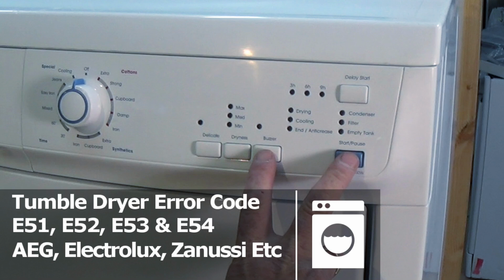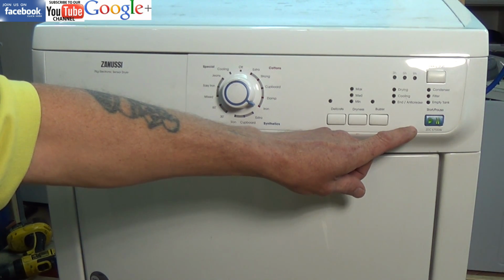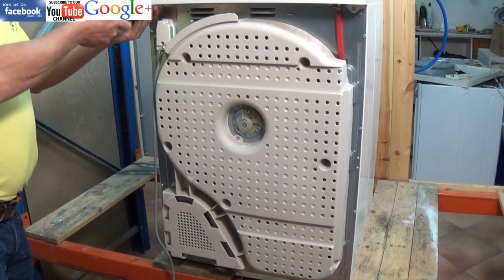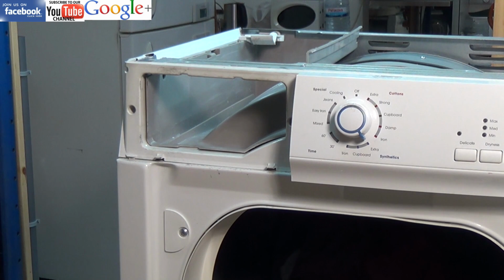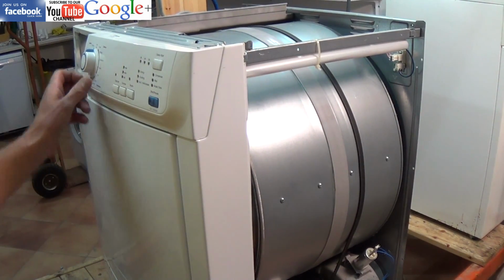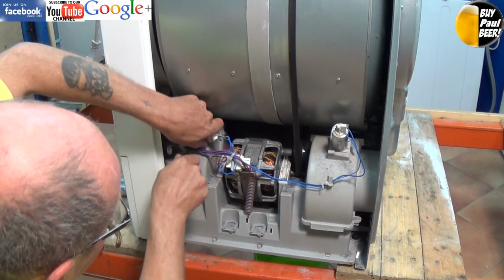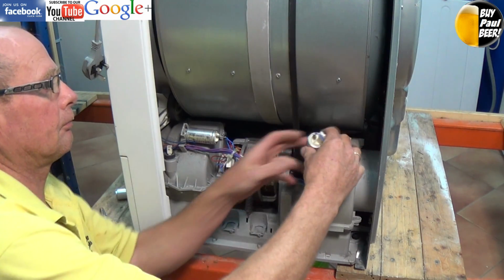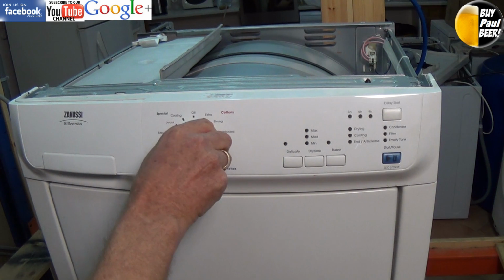Tumble dryer error code E51, E52, E53 & E54 Electrolux, AEG, Zanussi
and it would help us by posting the video or the website on your timeline. This helps us a lot and if we really helped you can always buy us a beer

Please remember to mark us to your favourites also I would be grateful if you would subscribe to our channels social media as this really helps my site and keeps us going.